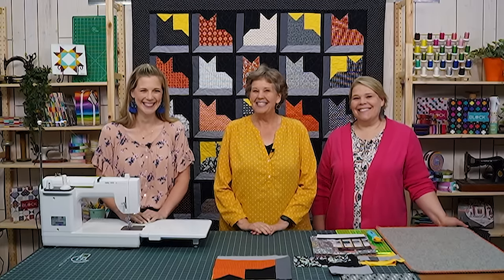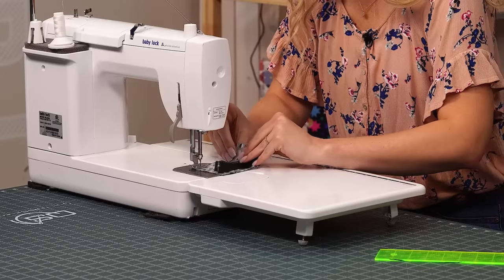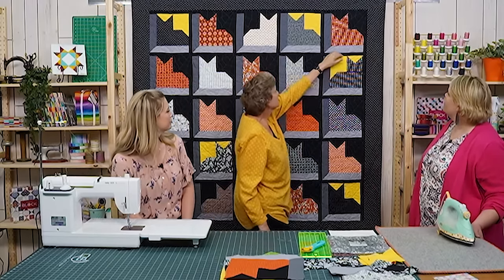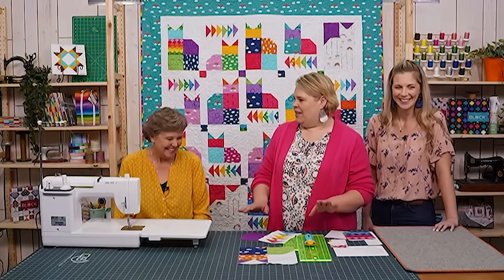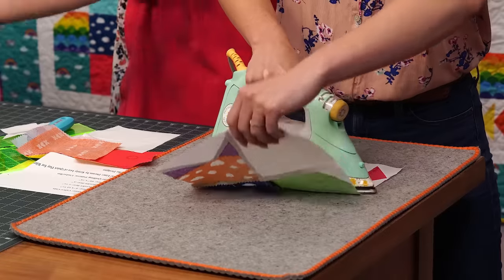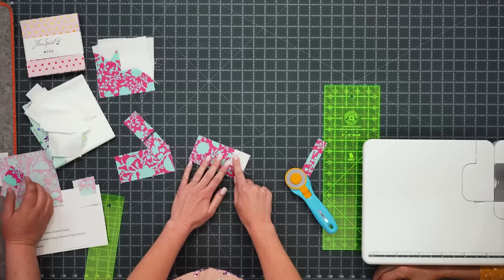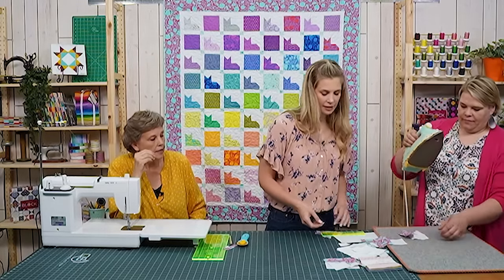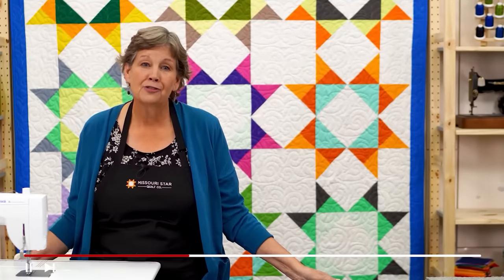Triple Play: 3 New Pins & Paws Quilts with Jenny Doan of Missouri Star (Video Tutorial)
We have a fun tradition here at Missouri Star: Triple Play! Once a month, Jenny, Misty, and Natalie each demonstrate their own, unique take on a favorite block, technique, or template. This week these talented Doan ladies are showing off three adorable ways to use our beloved Pins and Paws cat quilt block.

Jenny's quilt is made with 10 inch squares of precut fabric (layer cake). Her fabric is Midnight Magic II by April Rosenthal for Moda Fabrics--a perfect choice for a Halloween quilt!  This pattern is a combination of Pins and Paws + our Attic Window quilt, and it looks just like windows filled with cats!

Natalie's "Calico Cats" quilt is made with 5 inch squares of precut fabric (charm packs). She used Dream 5" Stackers by Kristy Lea for Riley Blake to create brightly colored patchwork cats, and she used the scraps for pretty flying geese details.

Misty's "Itty Bitty Kitty Committee" quilt is made with 5 inch squares of precut fabric (charms).  Her fabric is Tula Pink's True Colors by Tula Pink for FreeSpirit Fabrics. These miniature kitten blocks are so sweet and colorful, and Misty has a quick and easy hack to add sashing in a flash!